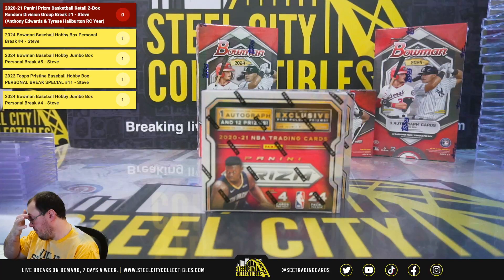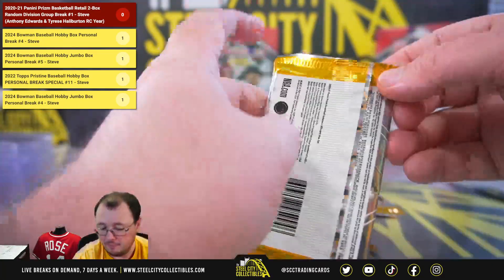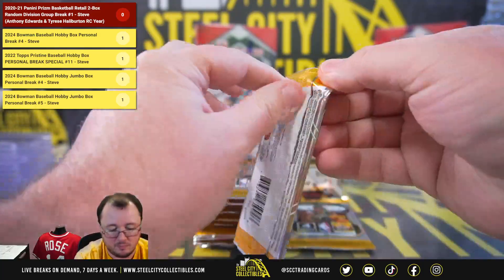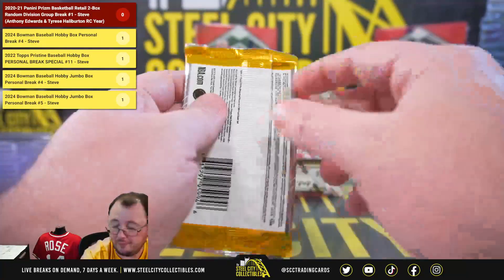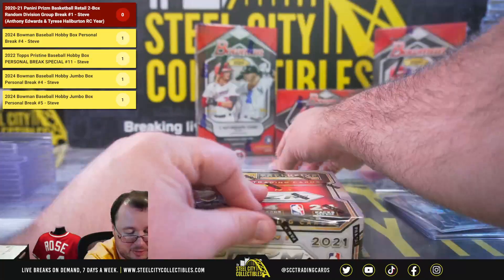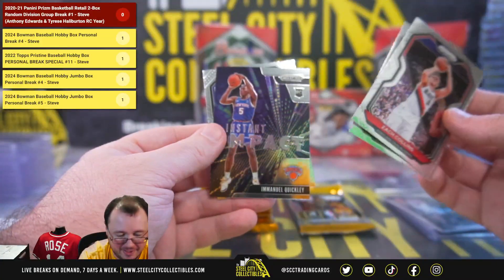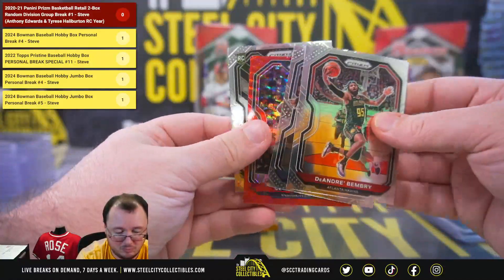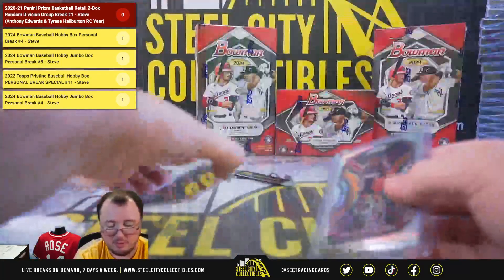2020-21 Panini Prizm Basketball Retail 2-Box Random Division Group Break #1 - Steve